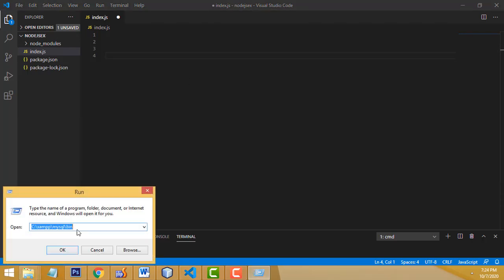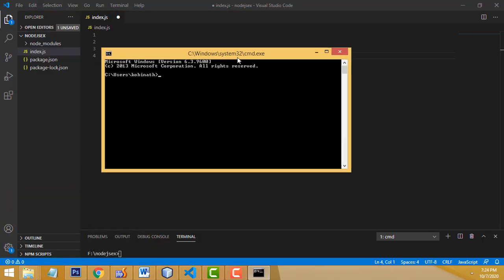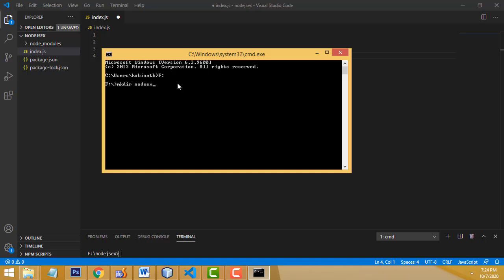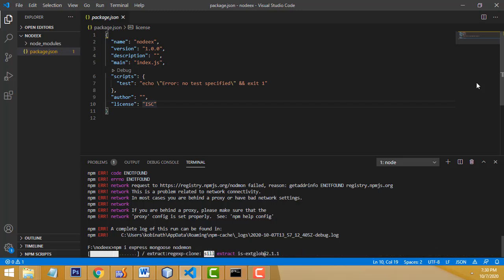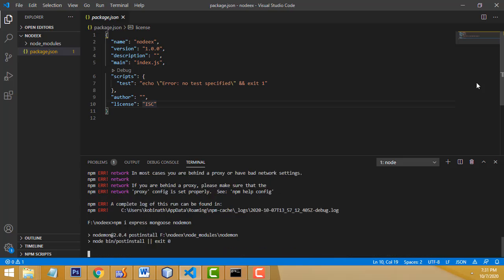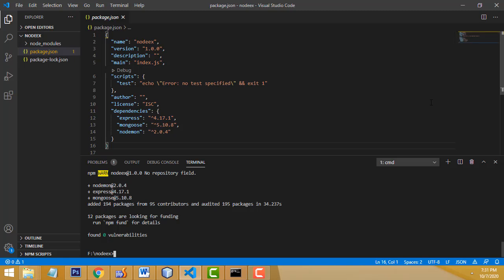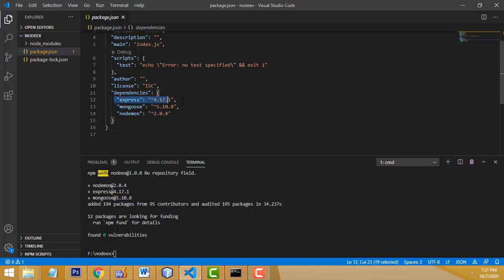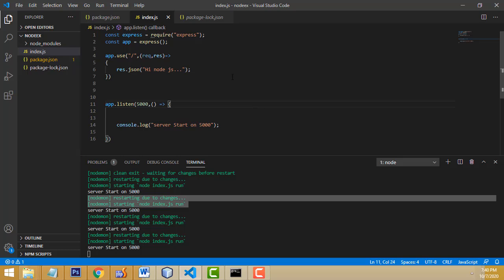node js for beginners Part 2